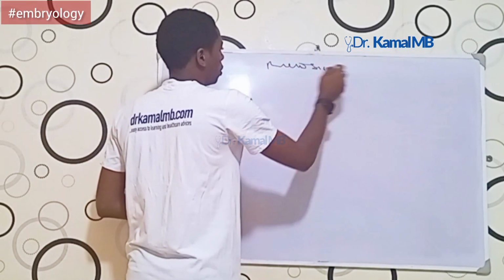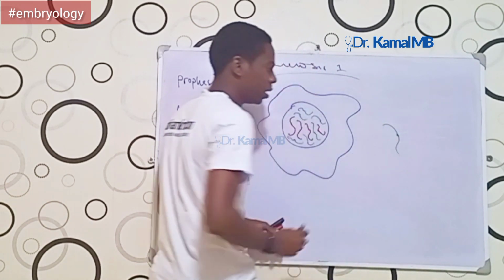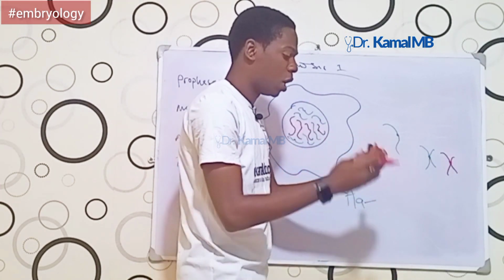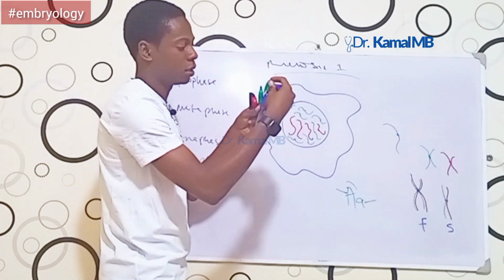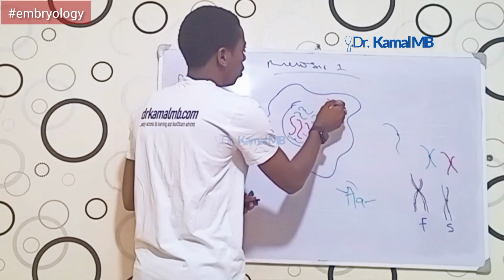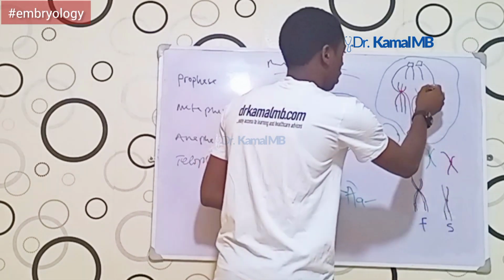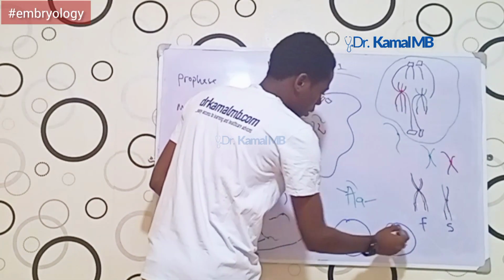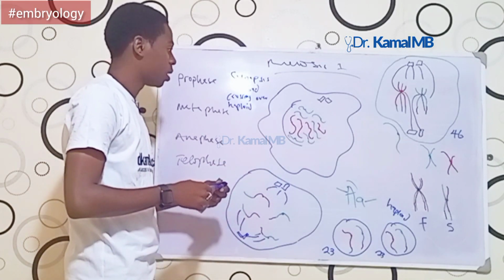meiosis 2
get access to various aspects of knowledge simplified to your level of understanding